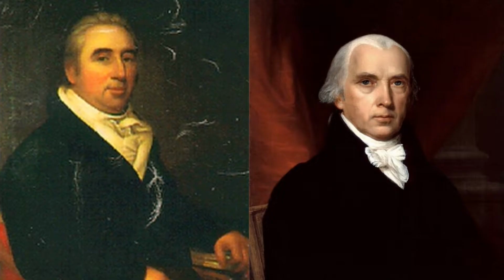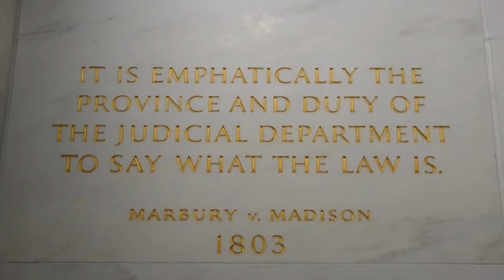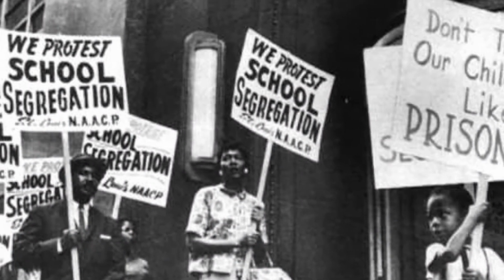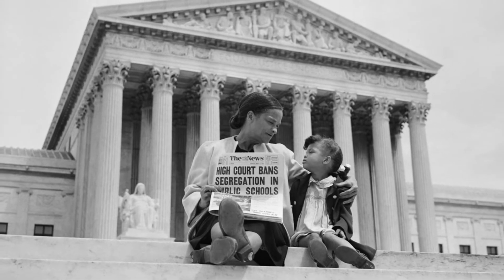SS.7.CG.3.11 - Analyze landmark Supreme Court decisions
Florida's New Civics and Government Standards
SS.7.CG.3.11 - Analyze the effects of landmark Supreme Court decisions on law, liberty and the interpretation of the U.S. Constitution.